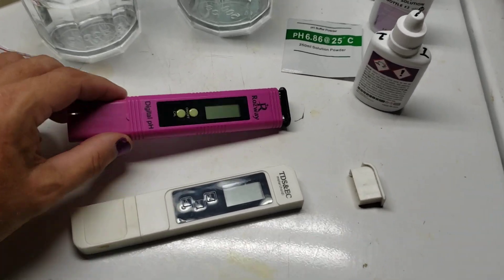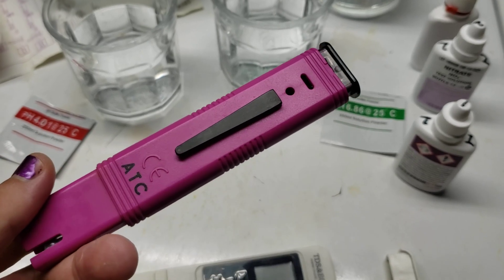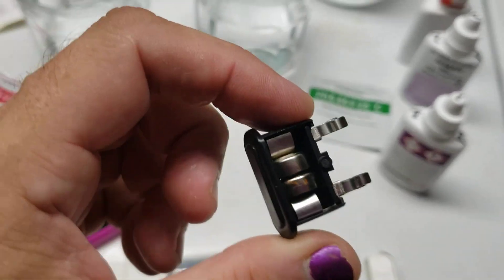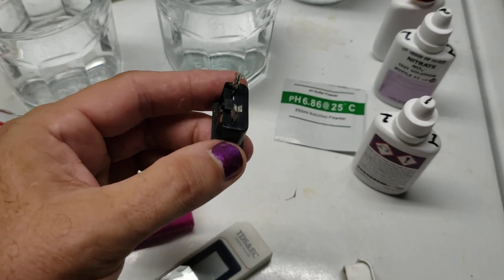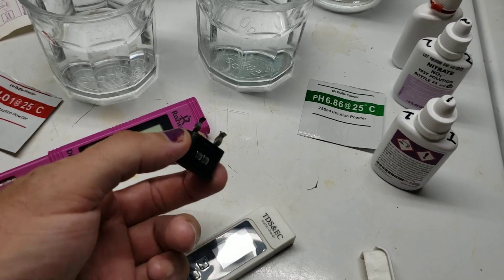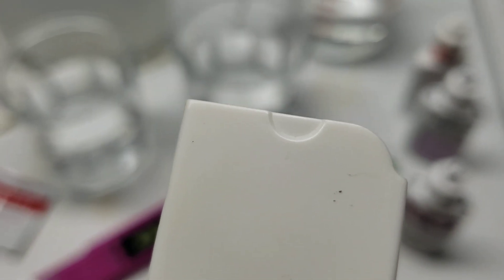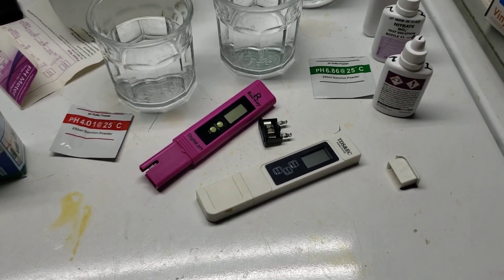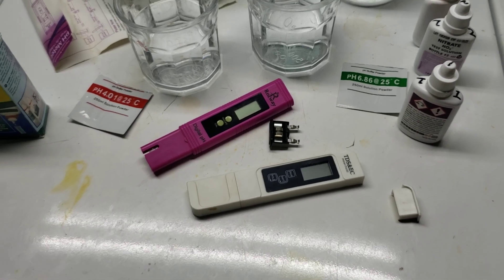I Did Not Know You Could Change The Battery In A pH Meter (Feel Free To Laugh)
I never knew you could replace the batteries in a TDS or pH meter. Here's how easy it is.